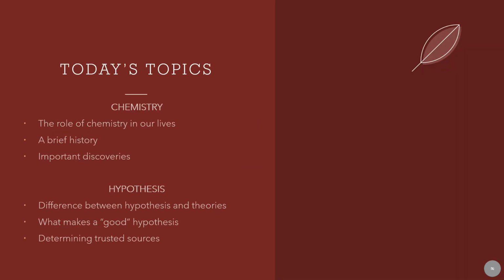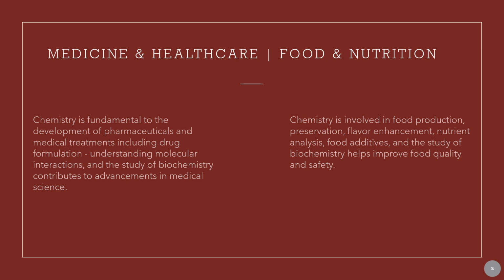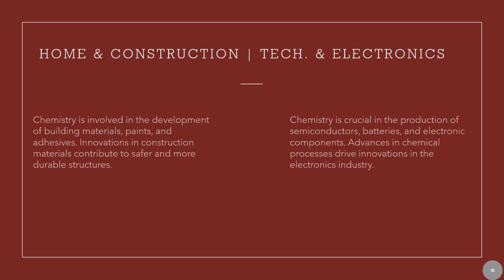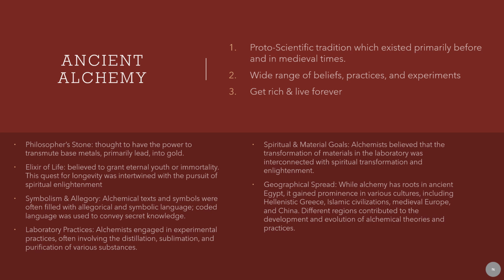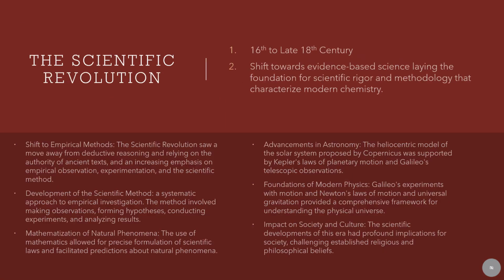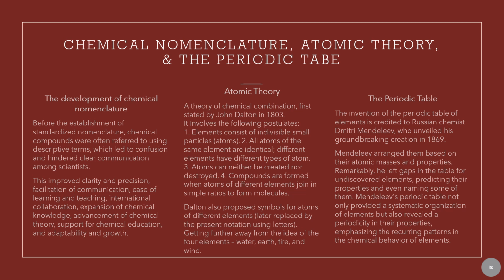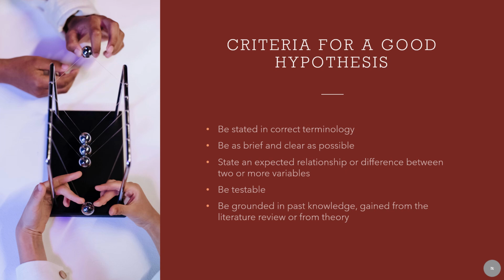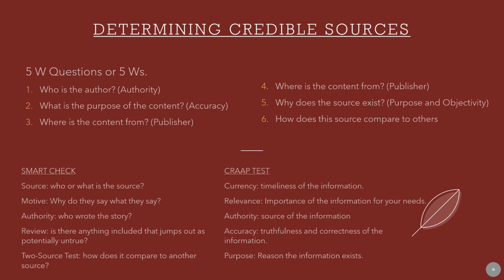NS-150 Week 5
Part 1 of 2 for Week 5/6 Presentations